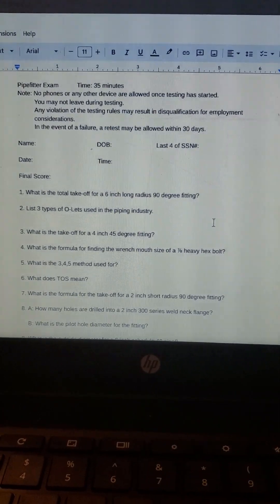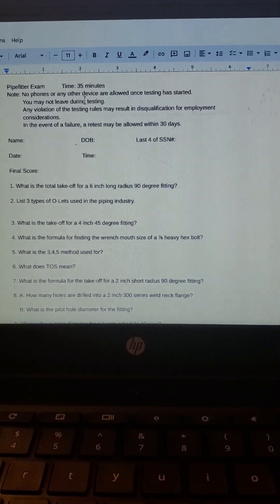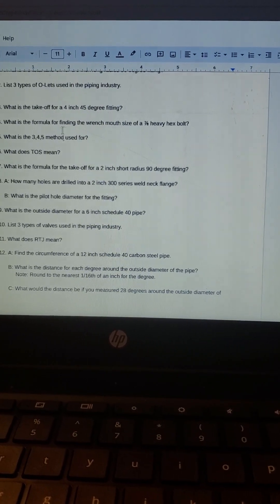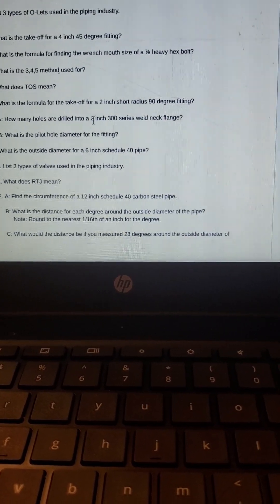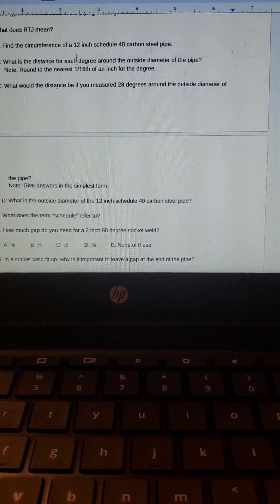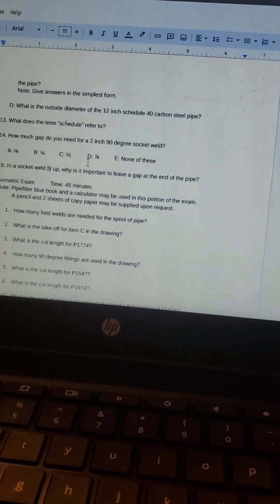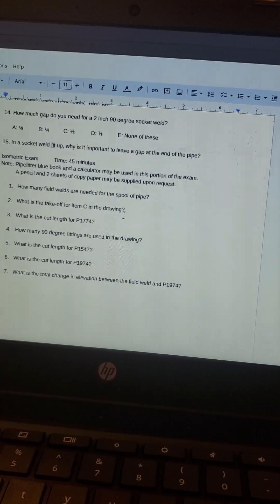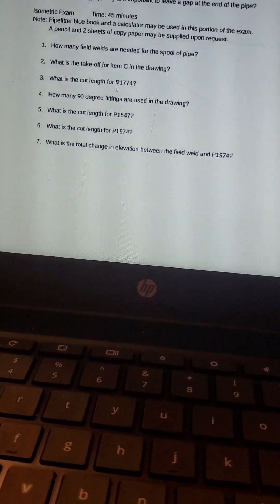How to pass a pipefitter test part 2. General skills and knowledge for industrial piping.